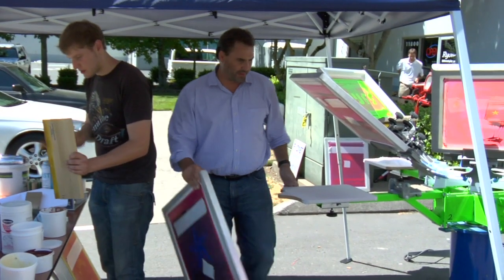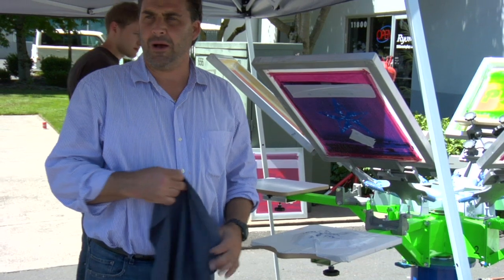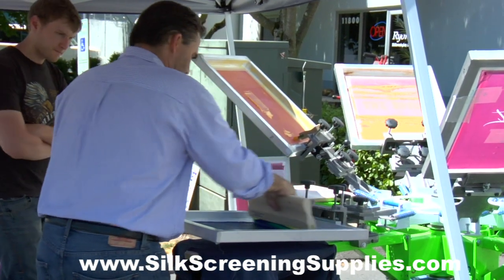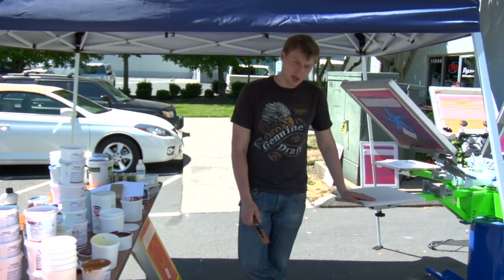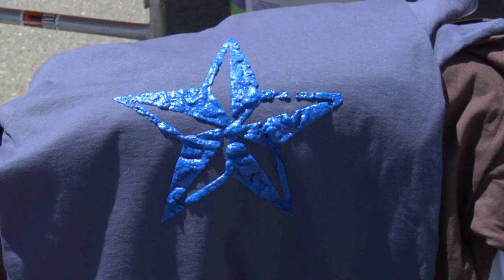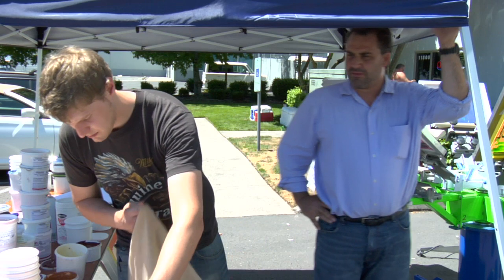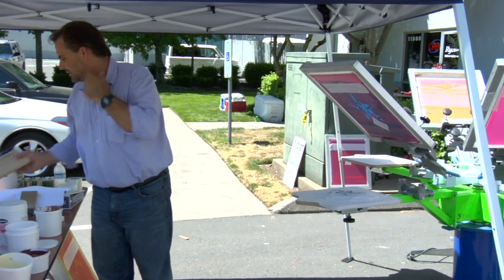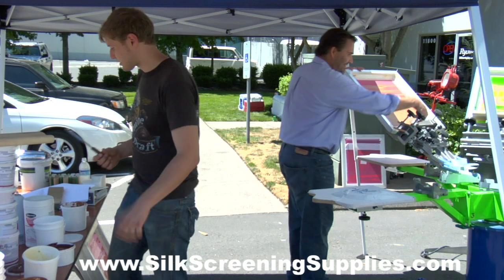Printing Ink Additives Seminar - Part 3 of 5 - How to screen print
Stevens continues his discussion on screen printing ink additives.